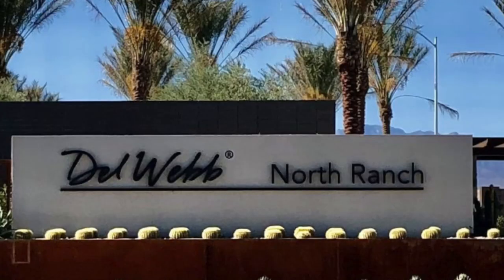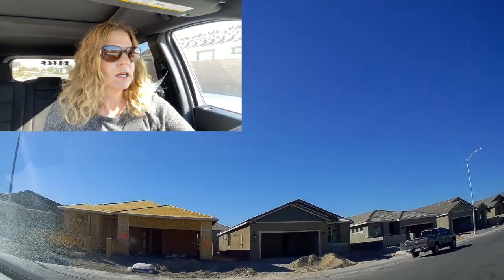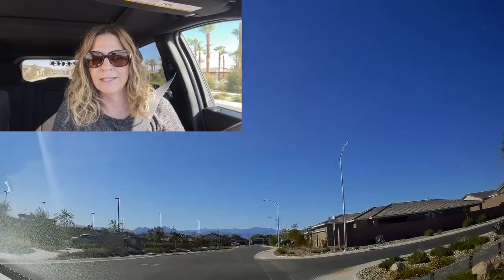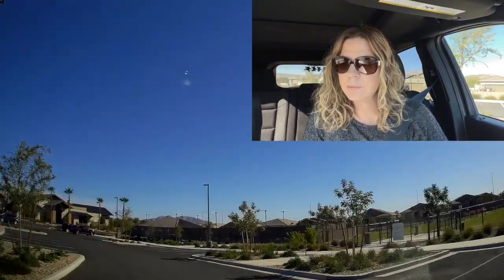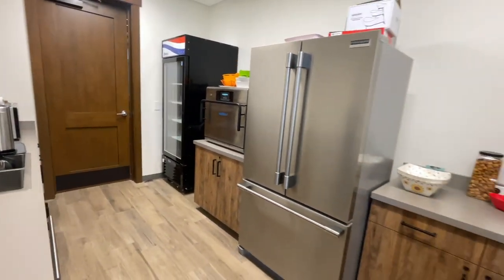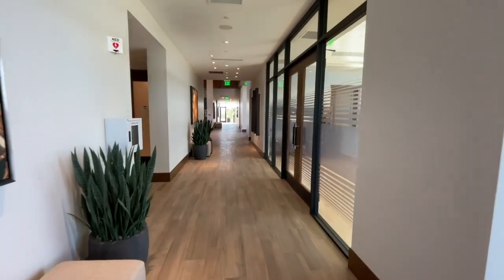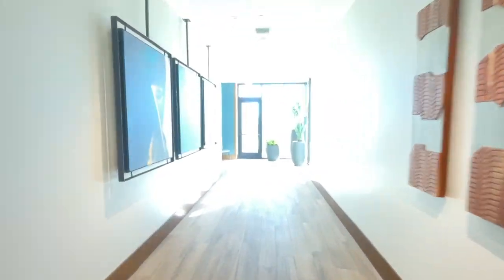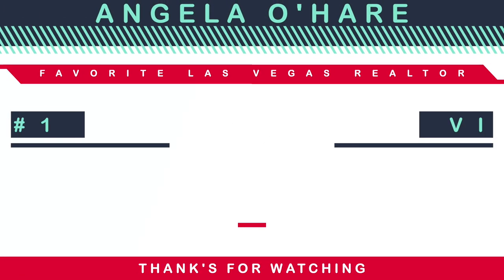Del Webb at North Ranch Neighborhood Tour | Neighborhoods in North Las Vegas, NV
Del Webb at North Ranch Neighborhood Drive Through Tour

Come join me as I drive thru all of North Las Vegas' most sought after neighborhoods. In this tour I will be showcasing Del Webb at North Ranch.

Del Webb at North Ranch by Pulte Homes is a newer gated 55+ active adult retirement community in North Las Vegas, Nevada in the 89086 zip code. This 55+ community offers homebuyers a traditional set of amenities as well as a variety of floor plans.

Construction on Del Webb at North Ranch began in 2020 with Pulte Homes offering a total of three different home collections, with a total of nine different single-story floor plans and 394 single-family homes. These homes range in size from 1,285 sq. ft. to 2,015 sq. ft. of living space, with 2 to 3 bedrooms, 2 to 2.5 bathrooms, and an attached two-car garage.

Company: Home Realty Center
License #: 180246